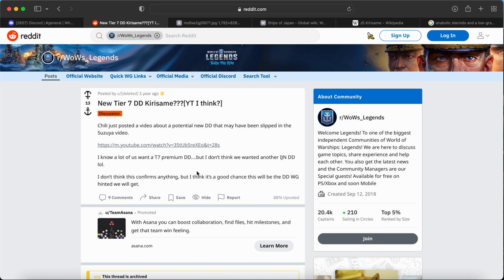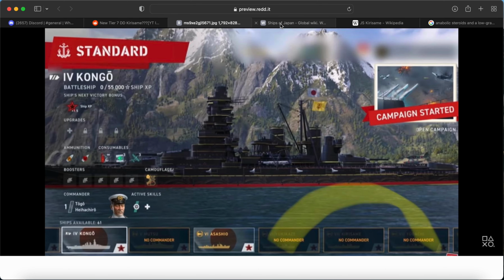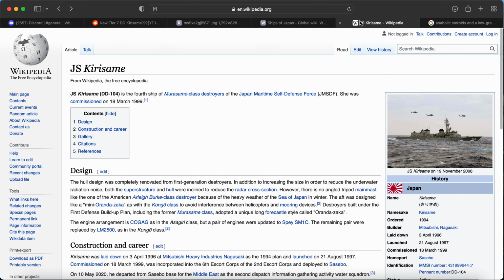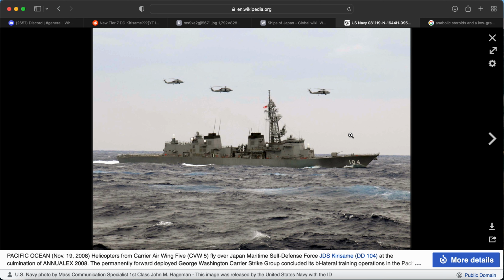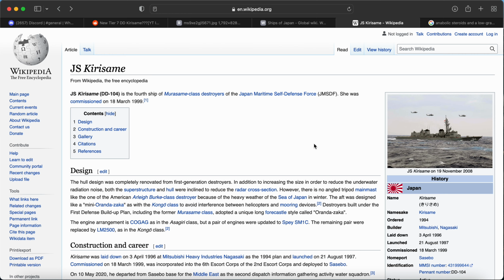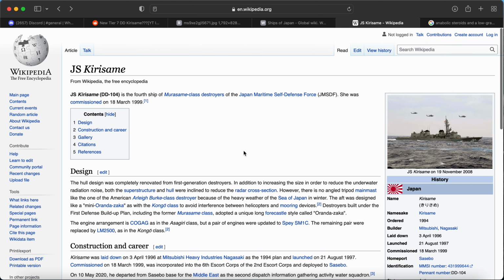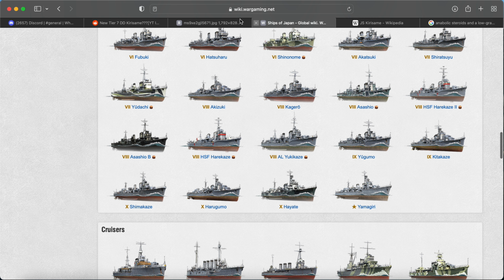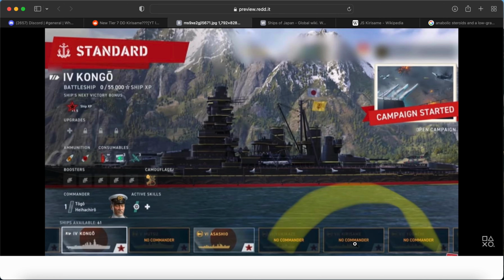Kirisame spotted in testing! A legends exclusie IJN destroyer?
Check out this new destroyer spotted in testing! Kirisame appears to be a T7 IJN torpedo gun hybrid but only time will tell

The Kirisame is not pictured (I typed in IJN destroyer on google and picked one I like)